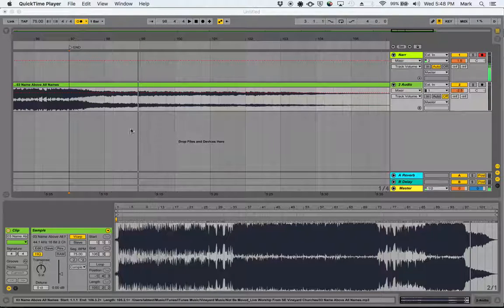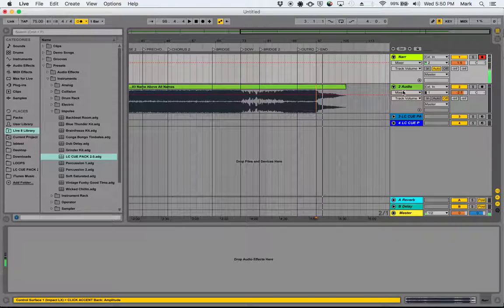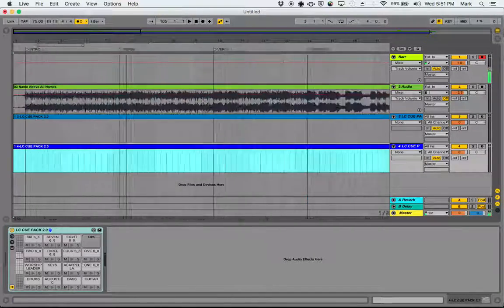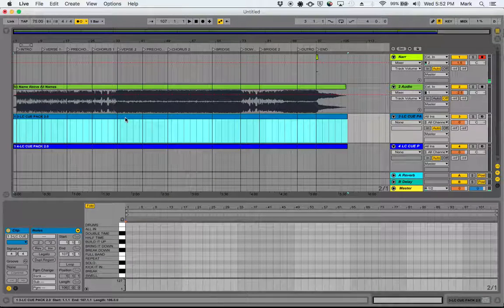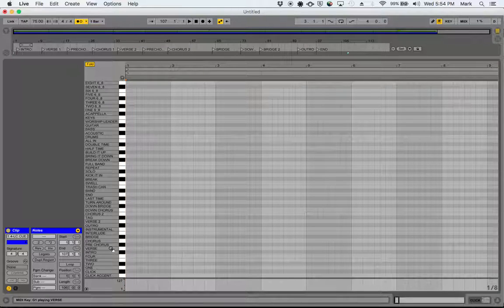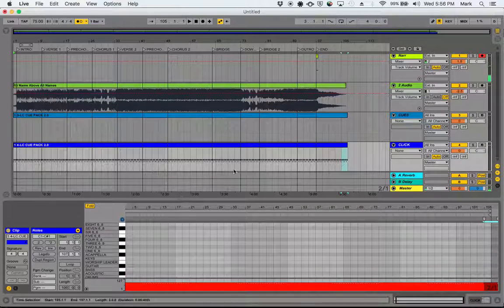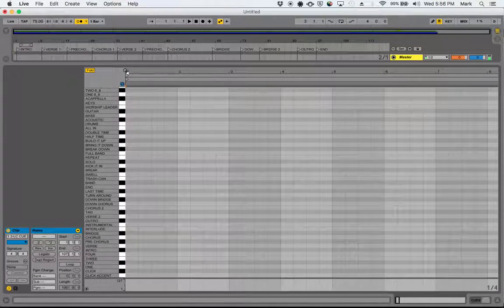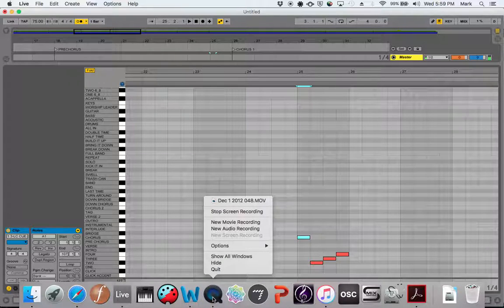Adding Click and Cue Tracks to Your Project